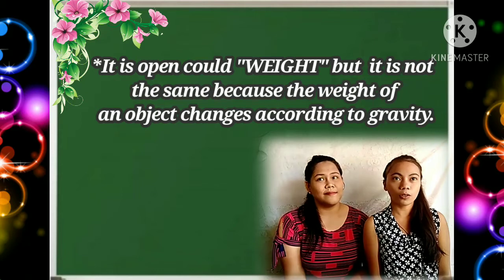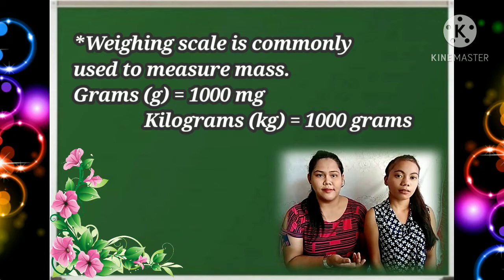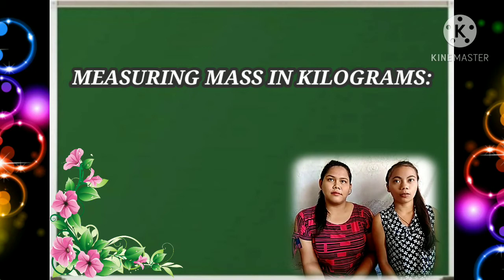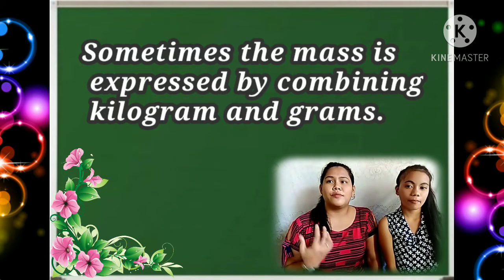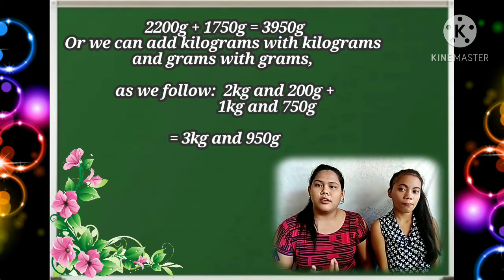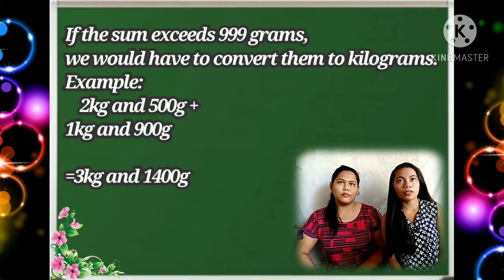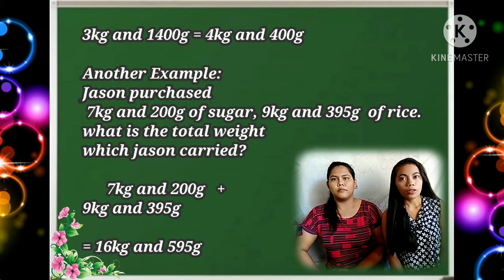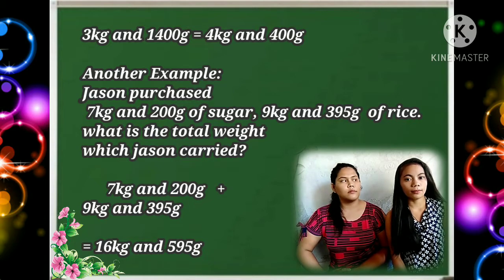HOW TO MEASURE MASS? |Mathematics| (Students-tutorial)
➡️ Add me on Facebook: Ginoong Haymej
➡️ Liked my FB page: Sir James